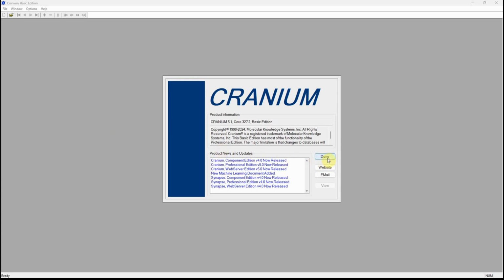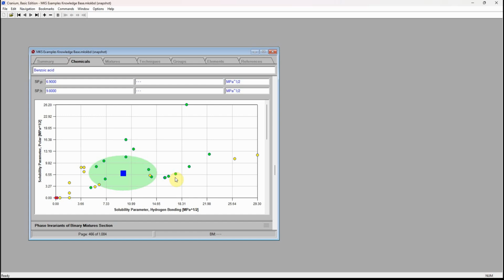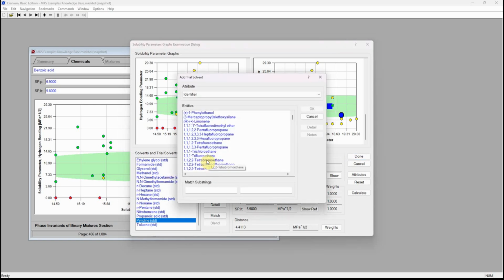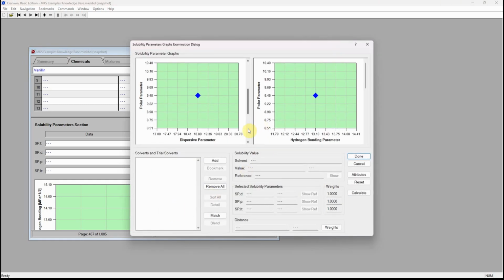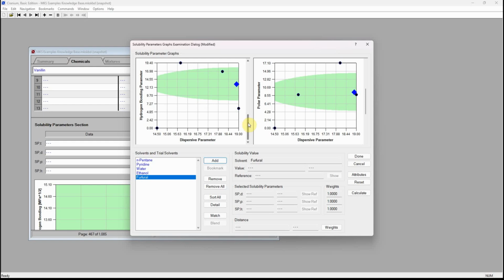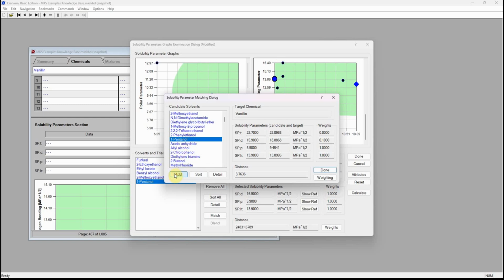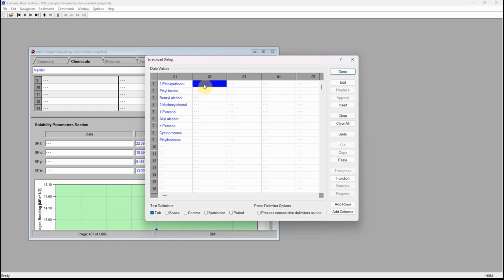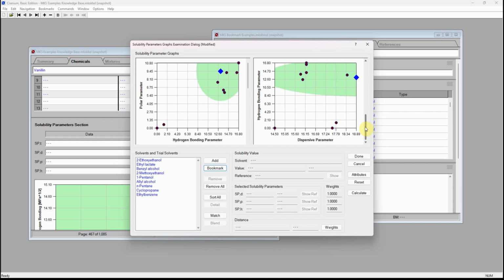Working with Solubility Parameters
We demonstrate how you can use solubility parameters within Cranium and Synapse to analyze and select solvents. Both applications can estimate a chemical's solubility parameters given only the chemical's molecular structure. The Solubility Parameter Matching dialog can suggest good solvents and good antisolvents.